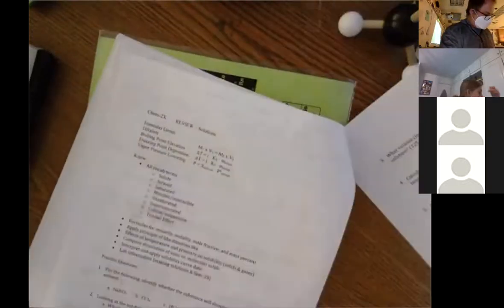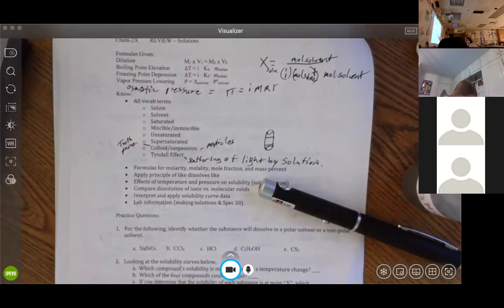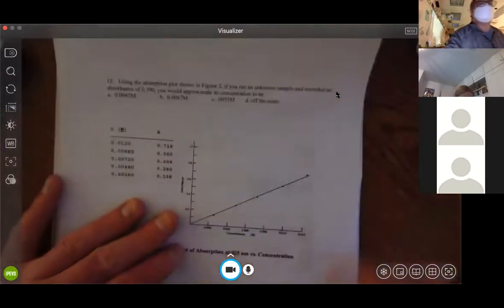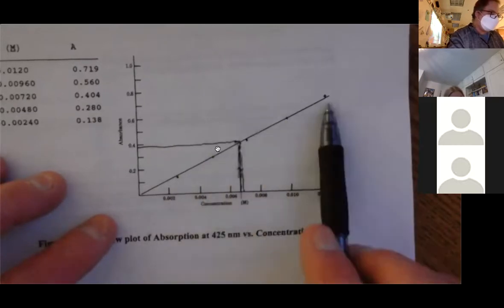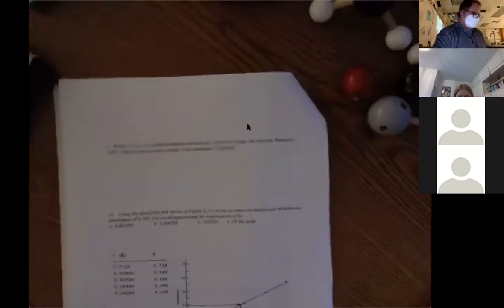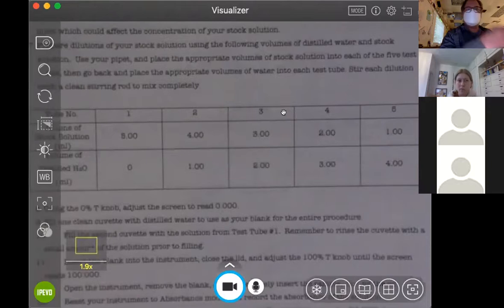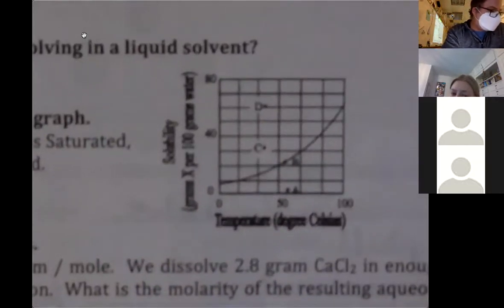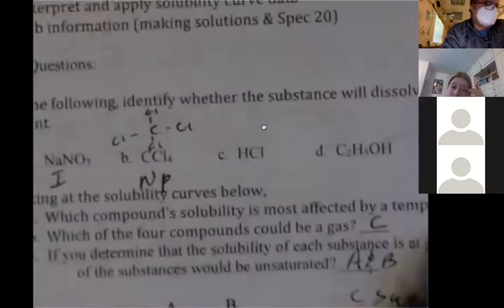Spec 20 and Review